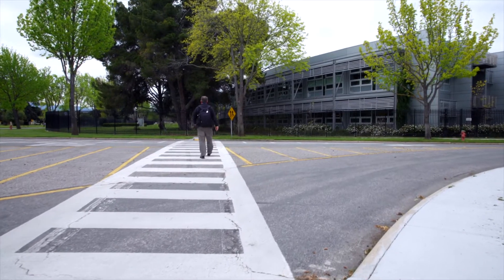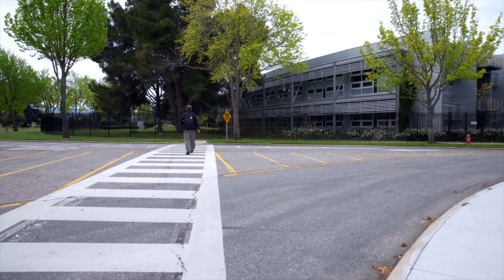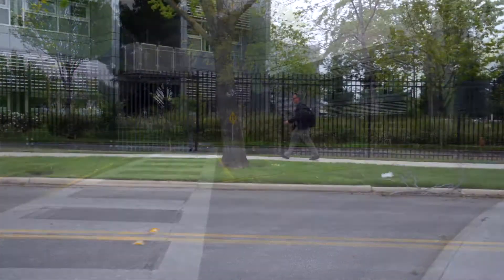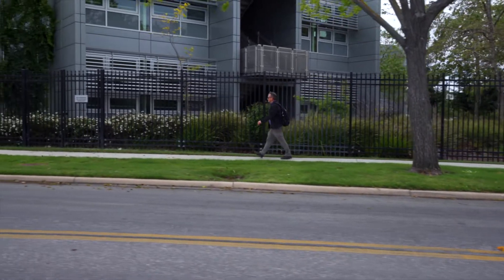Ole Mengshoel: Engineering the future with NASA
CMU-SV Electrical and Computer Engineering Principal Systems Scientist Ole Mengshoel is helping NASA protect its astronauts from systems failure and other accidents through his close collaboration with the NASA Ames research center.